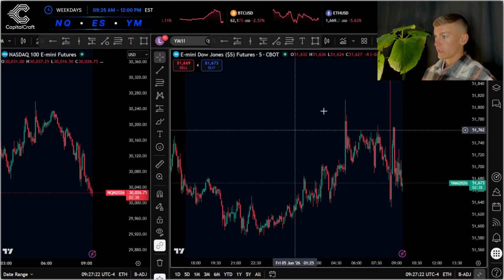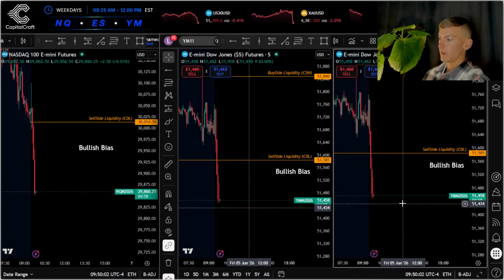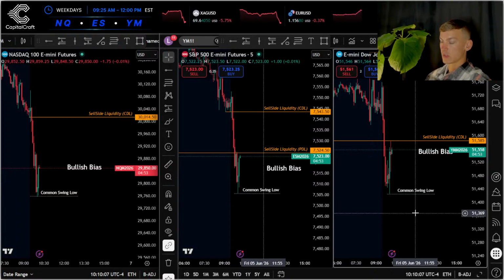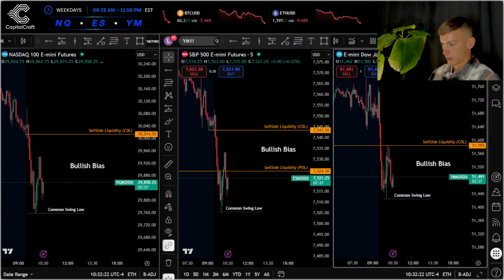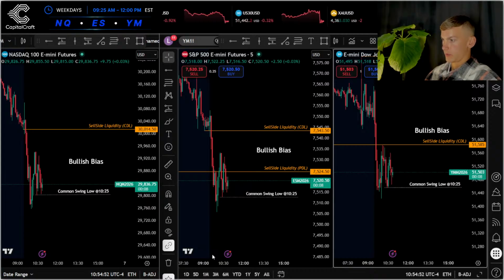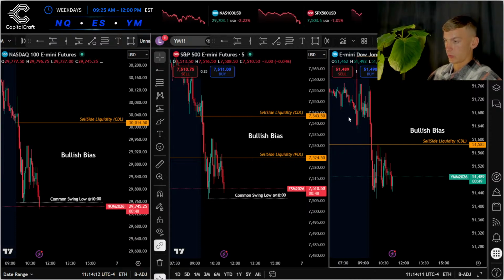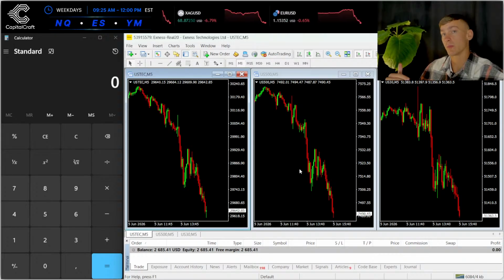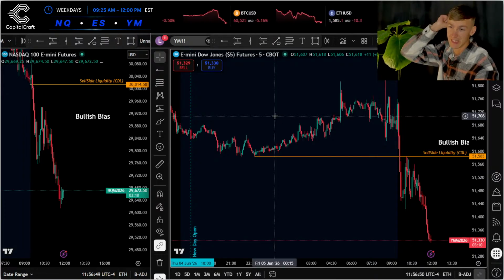Live Futures Day Trading - 05/06/2026